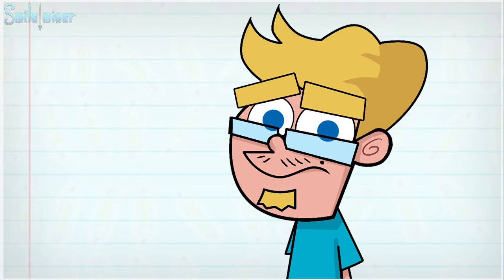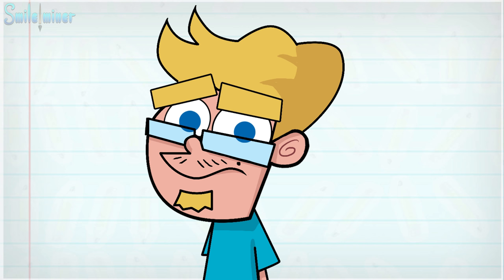5 Different Styles Challenge! Rick&Morty, Simpsons and more!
Leave Suggestions of what you want to see in the next video.

I used:
Wacom cintiq 24HD
Photoshop cs5
Painterwheel